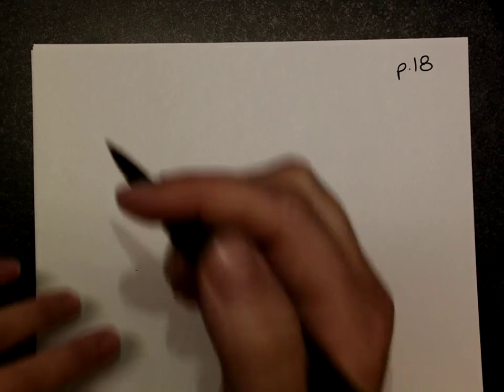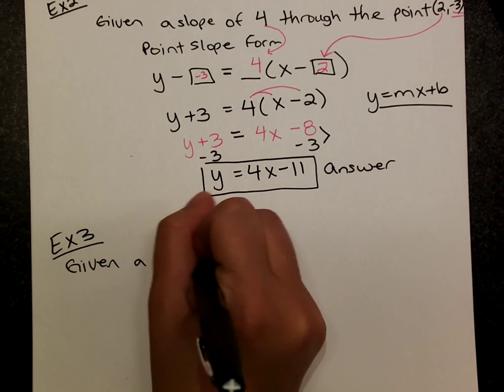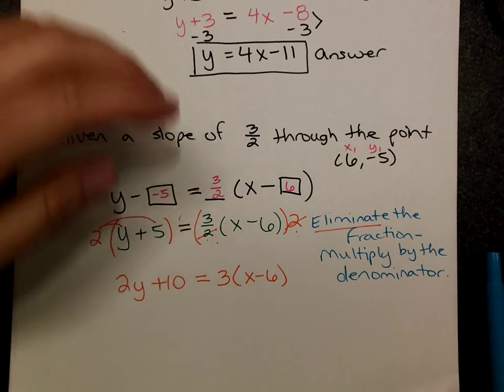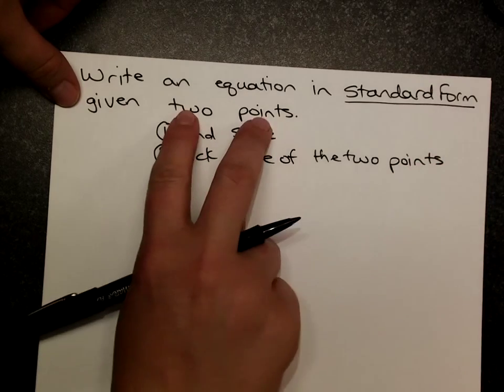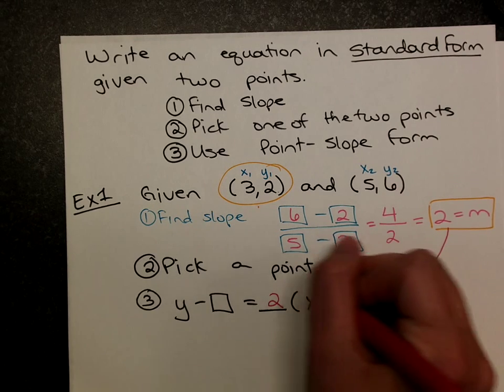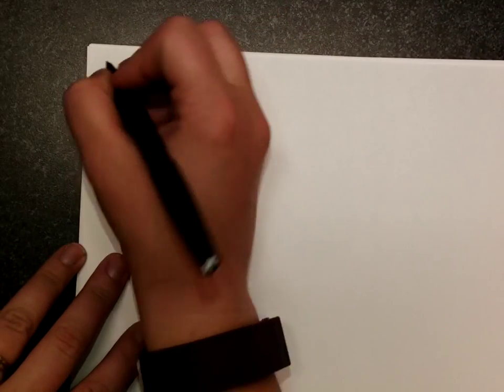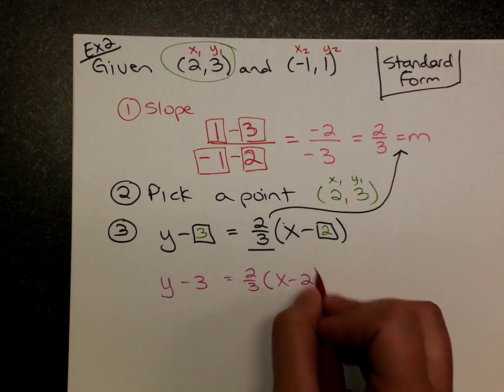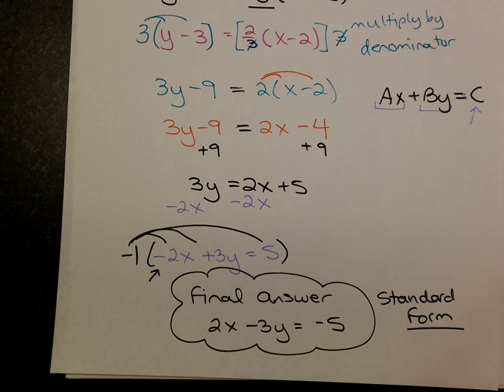0308 end of ch3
Here are the last few examples from the end of chapter 3